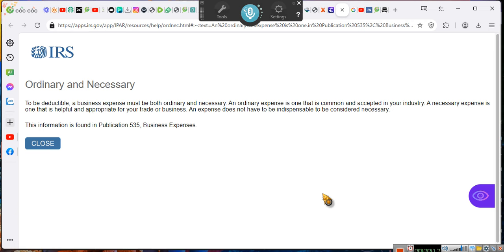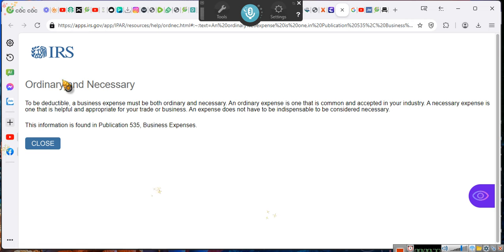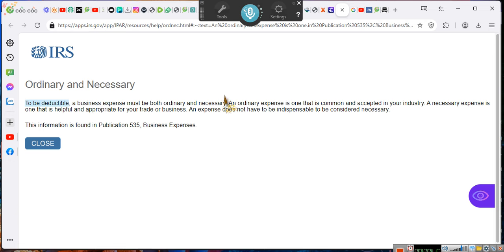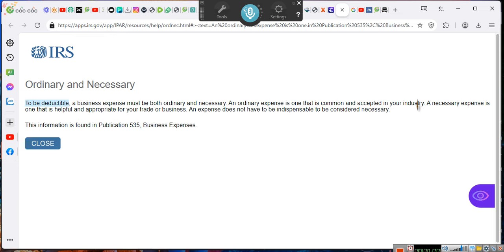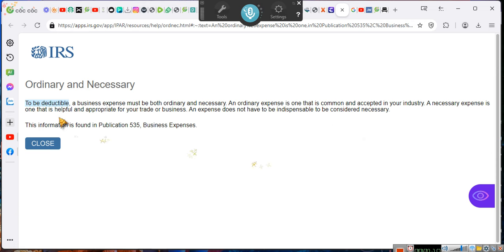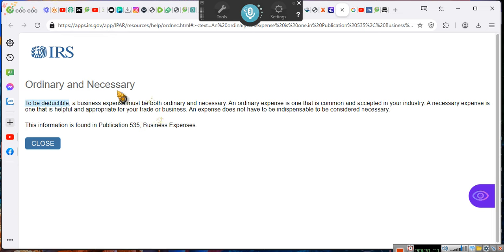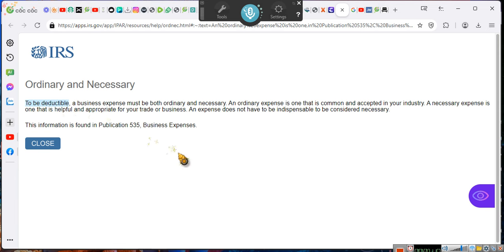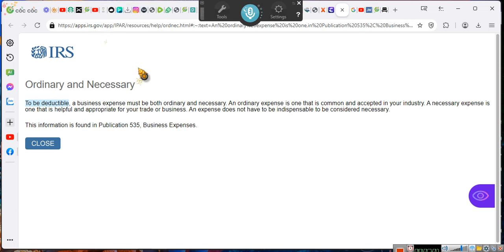~A BUSINESS EXPENSE MUST BE BOTH ORDINARY AND NECESSARY~EeoN 2024 02 01